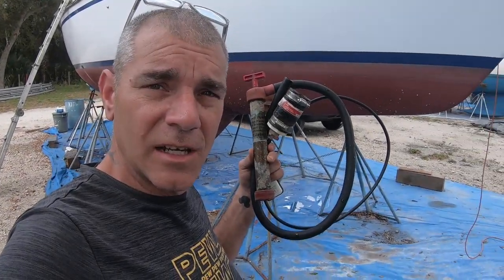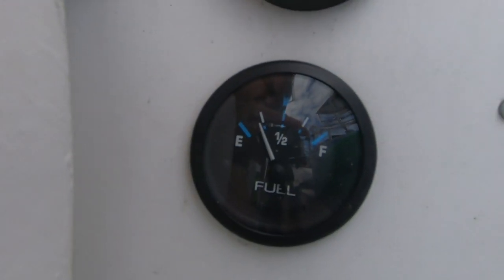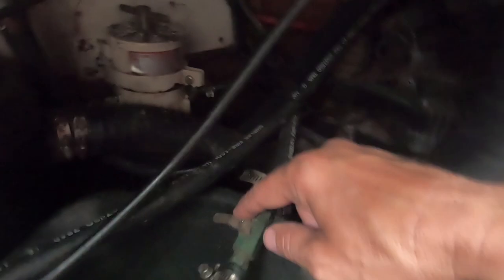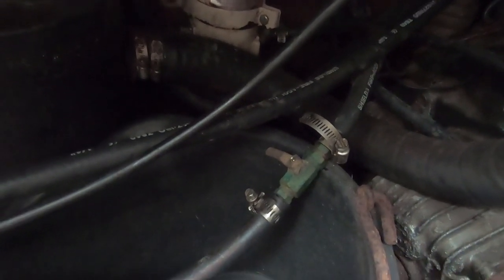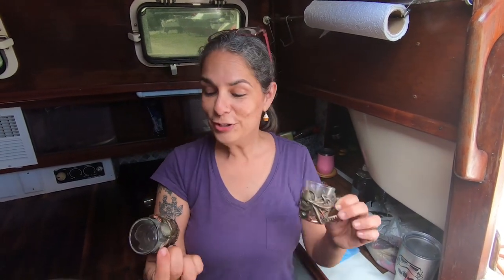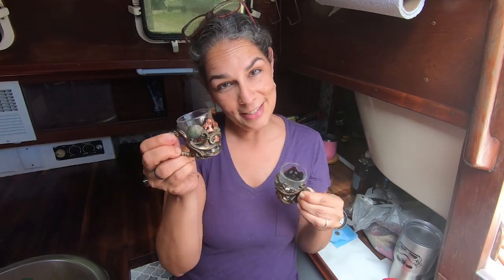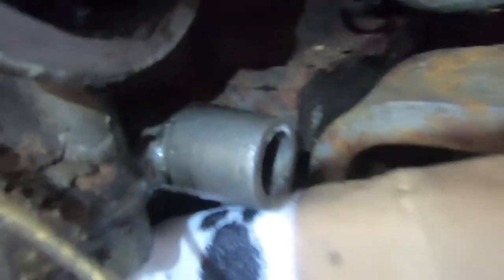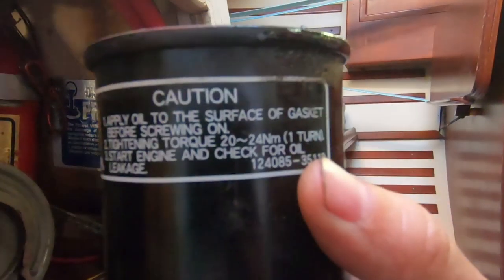Final Stages of our mini sailboat refit - Log Entry - 96- Knot Vanilla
Down to the final few days of the refit and upgrades to get back in the water.  It has been a long time coming to splash and start heading south again back to our tropical waters.  Restrictions are still in effect for many of the islands, and we will be keeping a check to see what openings there are, and how the check in procedures will work now that things have changed so much. We have pretty much knocked out all of the upgrades and projects on our list, that were within our budget. We have a few more bumps in the road regarding things that we are still finding out were stolen from the boat. At this point, we are moving on from it.  We cannot change what happened, and will make the best of it as we move towards our goal of being back on the water.

Much Love,
Patrick and Mady